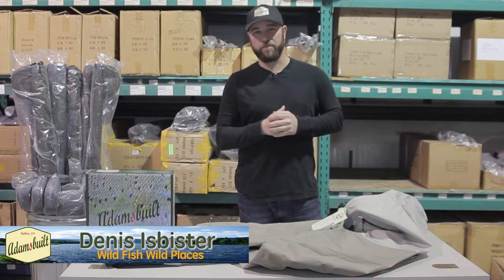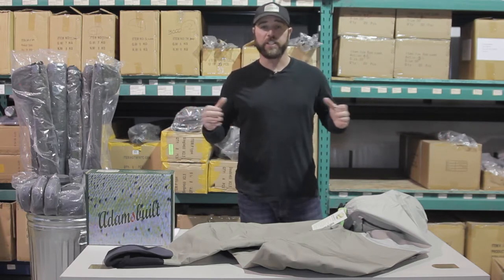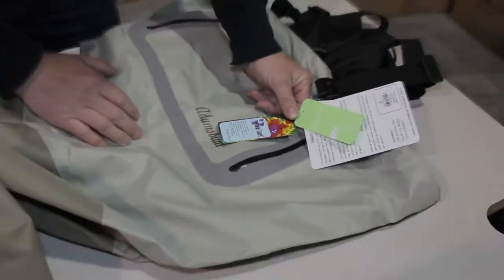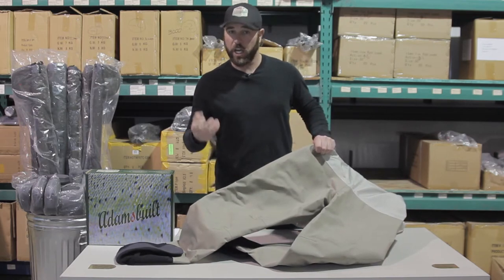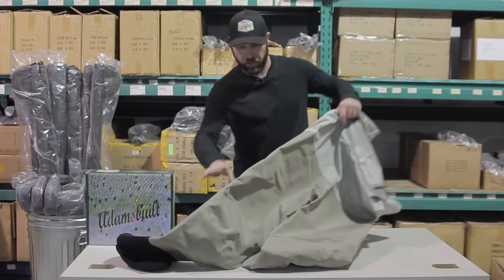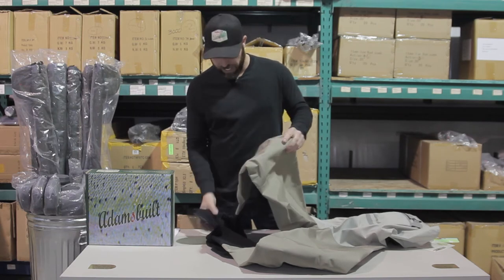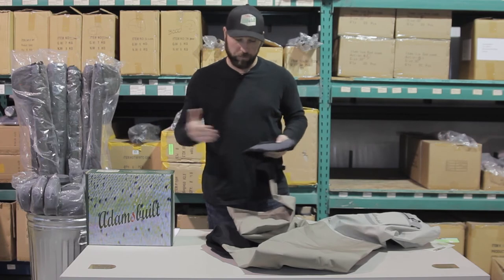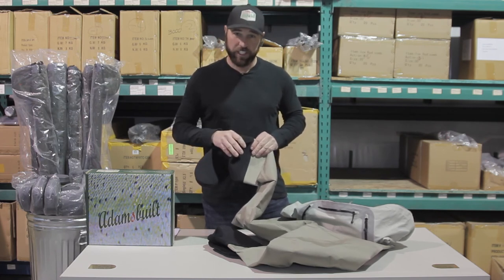GuideWeld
The new Guidelweld wader from Adamsbuilt Fishing is the best quality for the price on the market today!